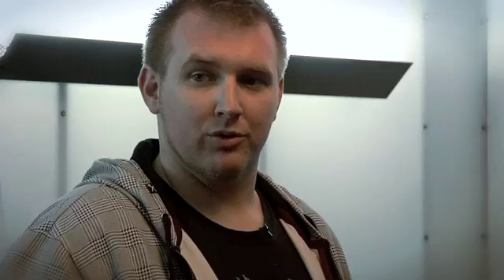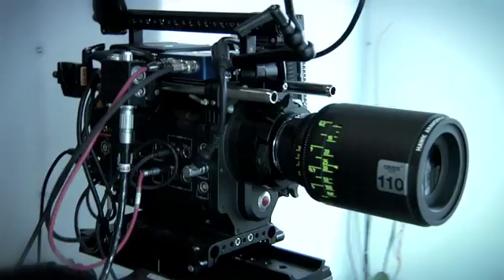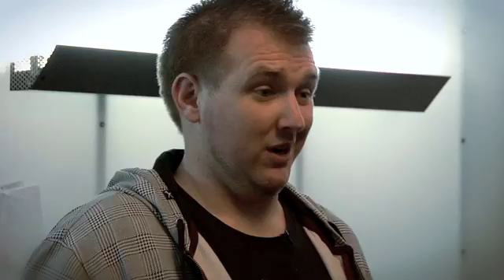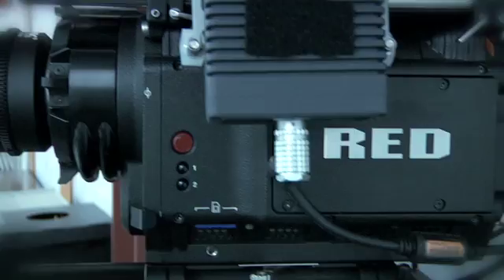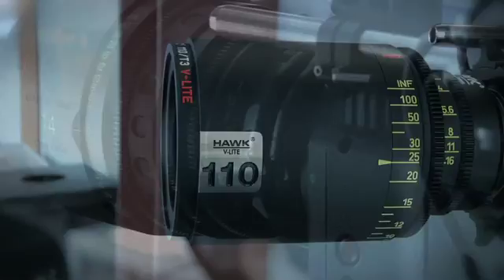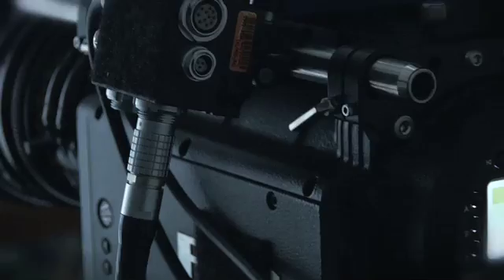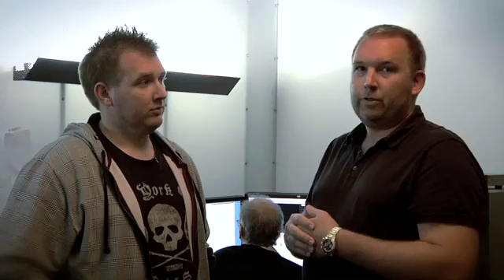Skyline: New Model for Filmmaking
Colin and Greg Strause, directors of SKYLINE, talk about why they shot with the RED Camera and a"new model" of making a filmmaking. Check it out!